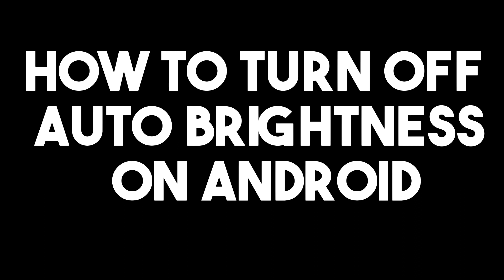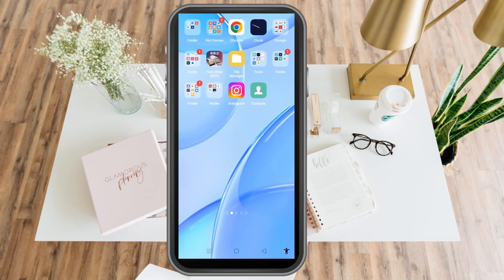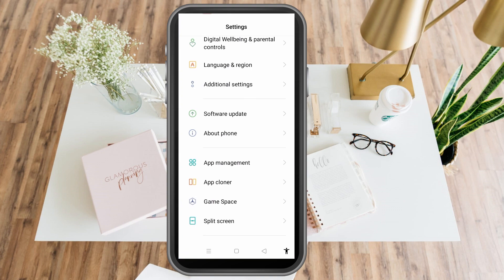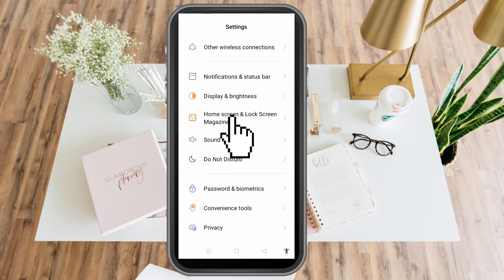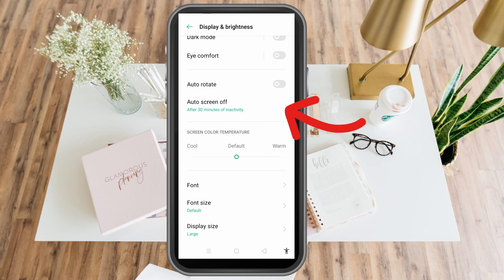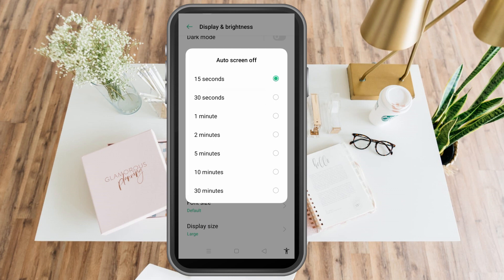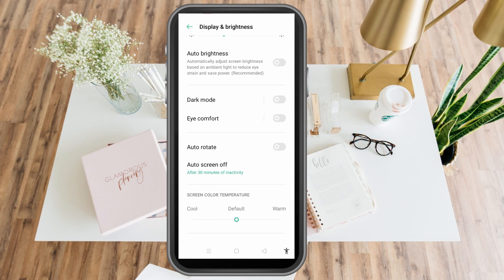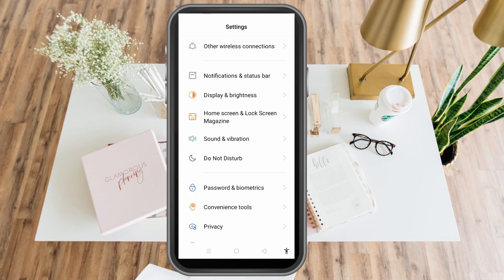How to Turn Off Auto Brightness on Android (QUICK AND EASY)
How to Turn Off Auto Brightness on Android

Welcome to our YouTube tutorial on how to disable auto brightness on Android devices! In this video, we will guide you through the steps to take control of your screen brightness settings and provide you with a more personalized viewing experience.

Have you ever been annoyed by your Android device constantly adjusting its brightness level based on the surrounding light? Well, fret no more! We've got you covered with this simple and easy-to-follow tutorial.

In this tutorial, we'll demonstrate the process on the latest Android operating system, showcasing the steps on a variety of popular Android devices. You'll learn how to access the display settings and turn off the auto brightness feature within minutes.

By disabling auto brightness, you gain the ability to manually adjust the brightness level according to your preferences. This can be particularly useful in situations where you want to conserve battery life or when you find the automatic adjustments distracting.

We'll also share some valuable tips and insights on finding the optimal brightness level for your specific needs. You'll discover how to strike the perfect balance between screen visibility and energy efficiency.

Let's get started on this journey to customize your Android device to suit your needs!